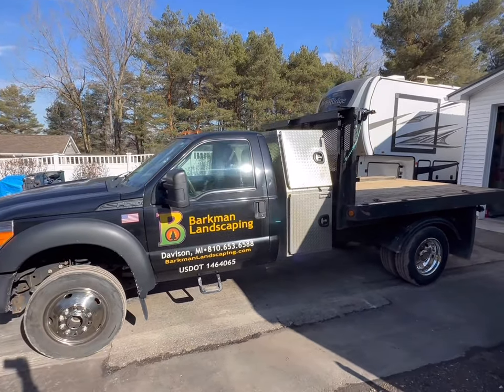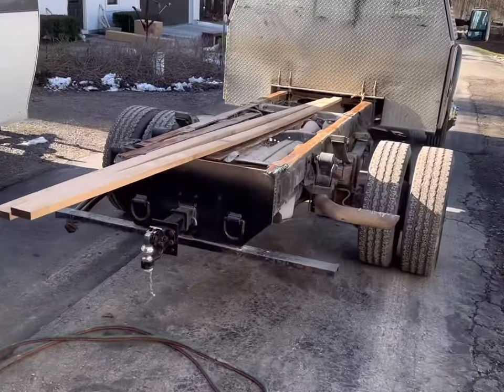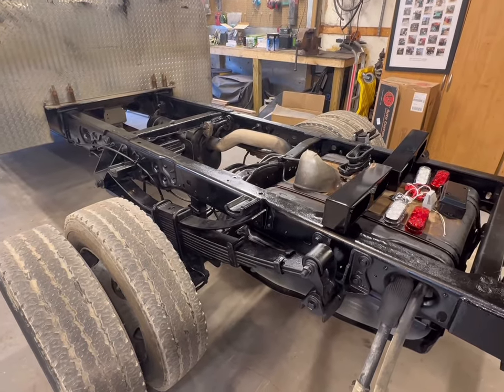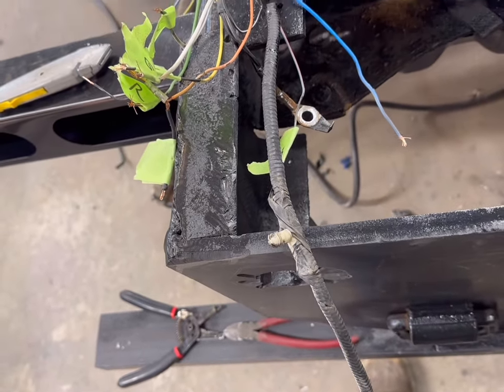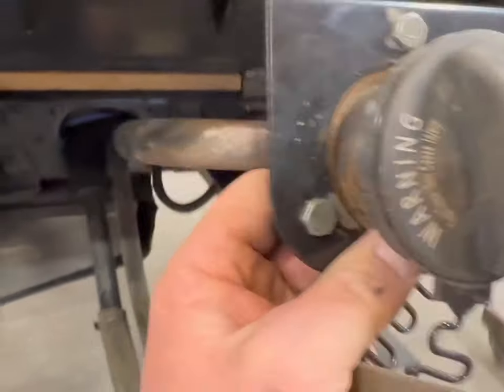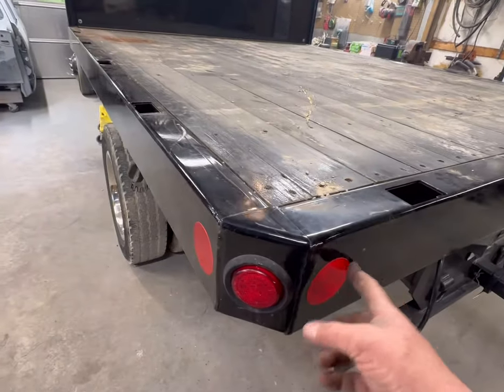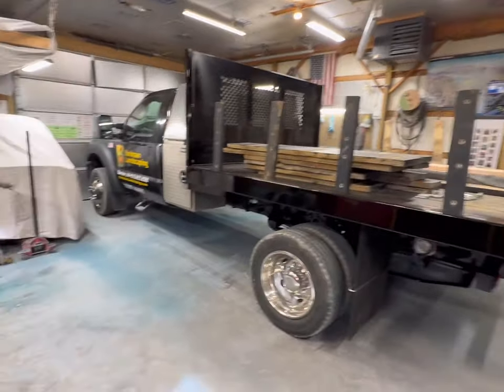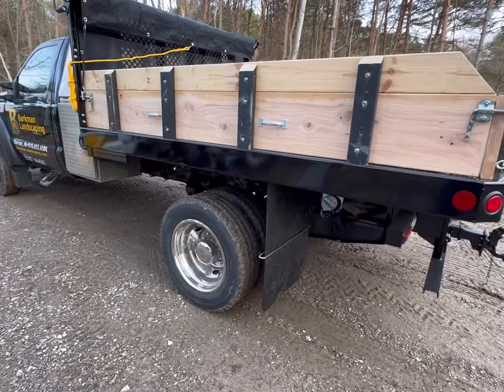F550 gets a new flatbed upfit!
In this video I replace a rusty ten year old flatbed with a new one, including all the fabricating, wiring, and paint.